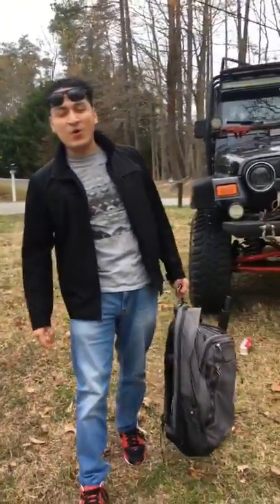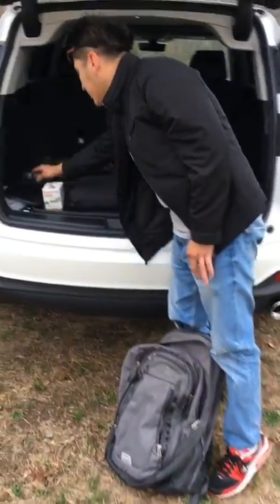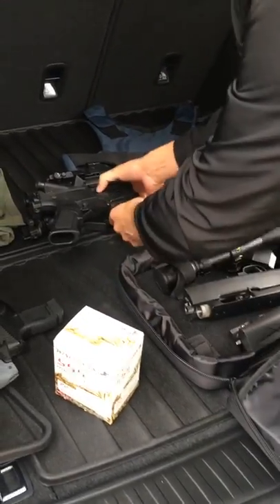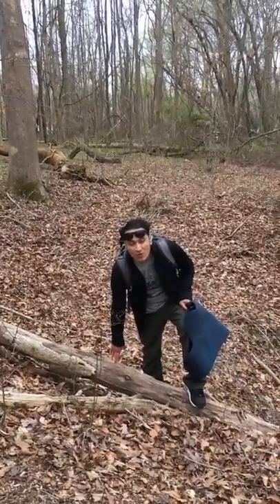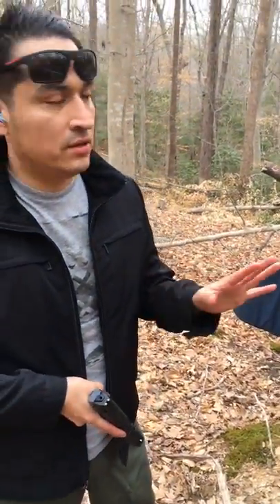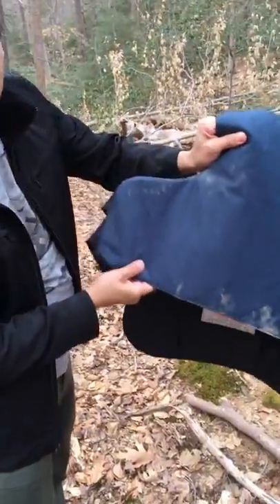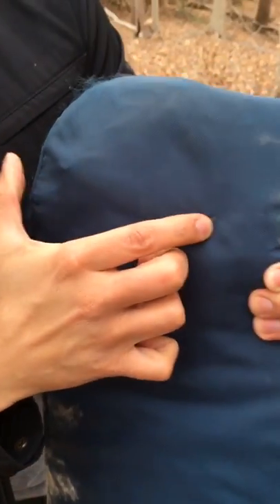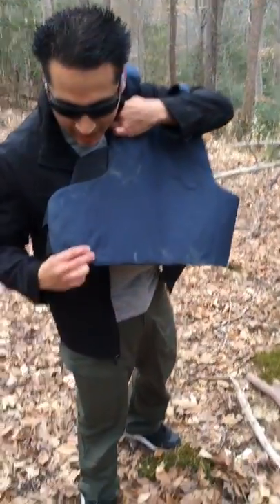HK VP-9 vs. Honeywell Gold Flex Vest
Hi Guys, join John Daniels (me) in preparing for the KO-ROW-NAH virus and putting the test on my personal Goldflex vest (p.s. vest was not new when i bought it). I'll be demonstrating how this body armor holds up against a standard 9mm round at close range - in case the Ko-row-nah decides to get up close and personal.

Level 2 vest (NIJ STD-0101.04)
Model: XLT2

Build Date: 2005
Mint Condition: When purchased
Ballistic Panels: Aramid
Cover: 100% Nylon, Zepel D Treated